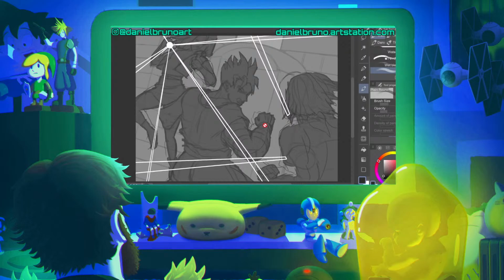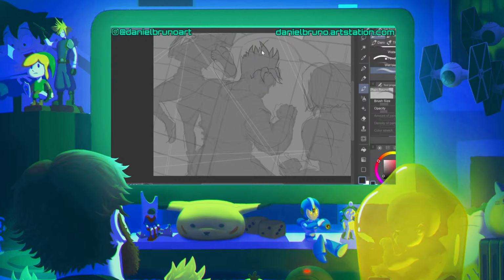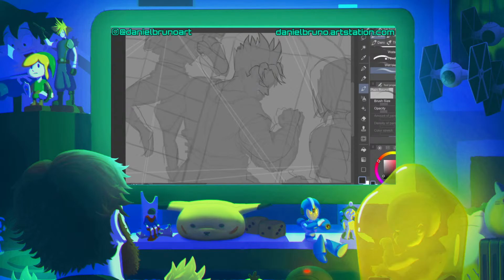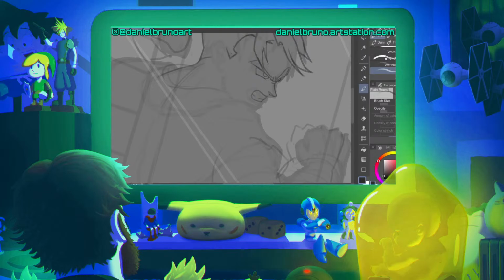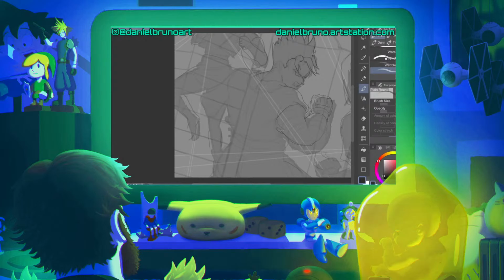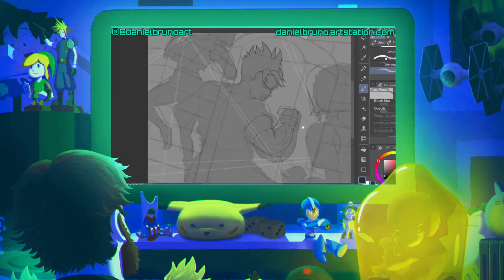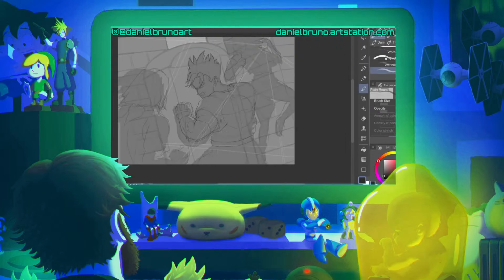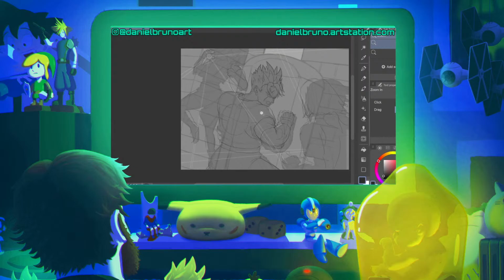Working on DBZ Illustration! 02_101623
Hangout and draw, its free!